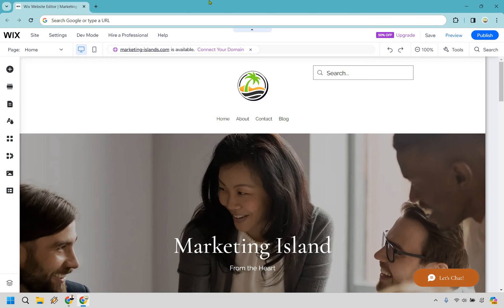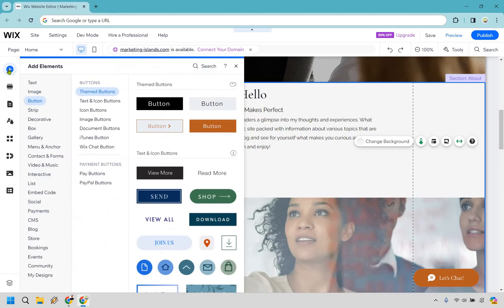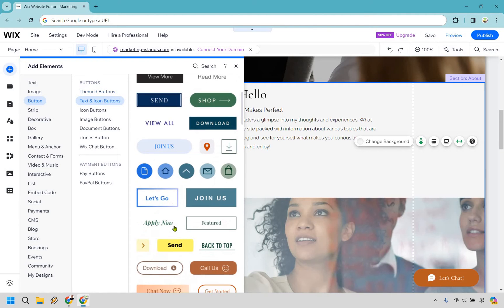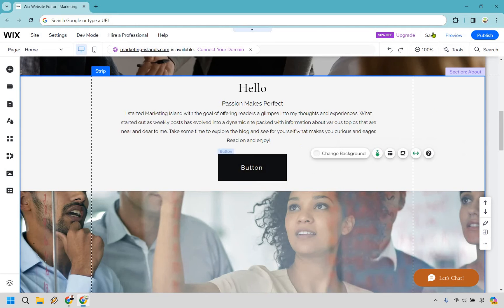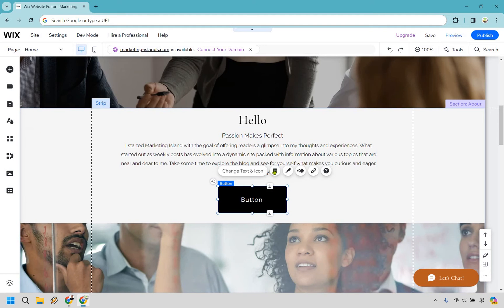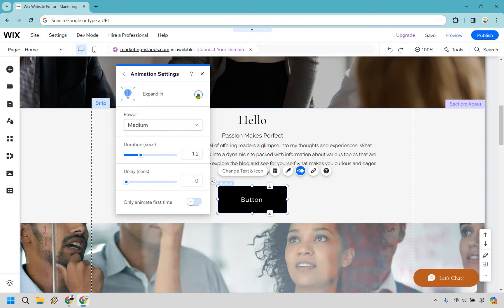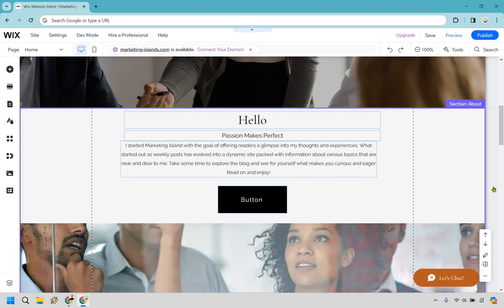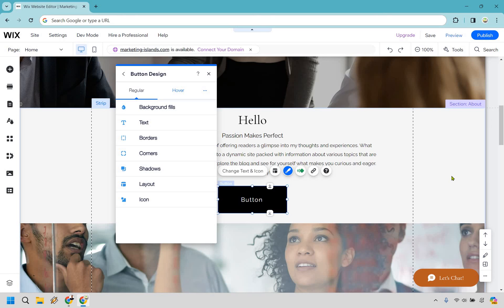Wix Button Hover Animation (2024 Tutorial)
Wix Button Hover Animation

👋 Hey there! Welcome back to Marketing Island, where today's voyage is "Wix Button Hover Animation." Here's the treasure map I've charted for you:

🏝️ Wix Button Hover Animation - Dive in with me as we explore the enchanting world of Wix, learning how to add that magical touch to your buttons with hover animations. It's like sprinkling fairy dust on your website, making each button a treasure chest that begs to be opened.

🔍 As your guide on this enchanting quest, I'm here to ensure your journey is filled with wonder and success. If this video serves as your magic compass, guiding you to a more engaging and interactive website, please show your appreciation with a thumbs up—it's the mystical force that powers my ability to bring you more magical insights.